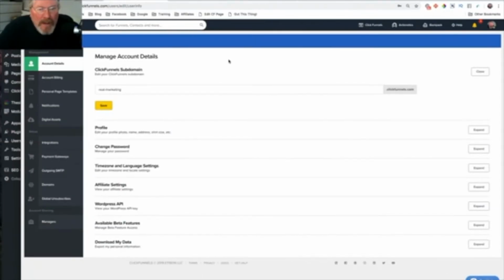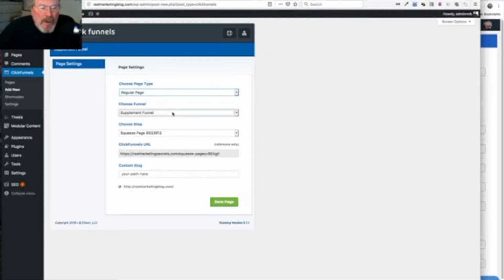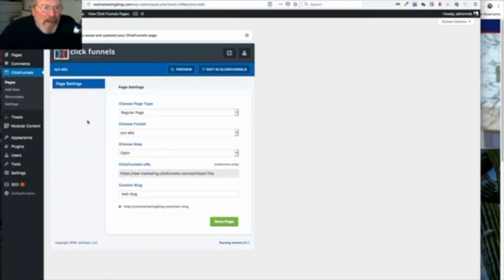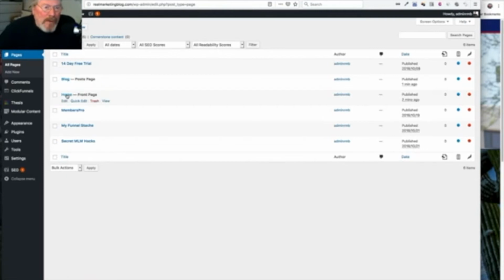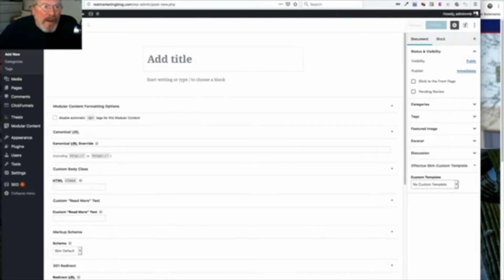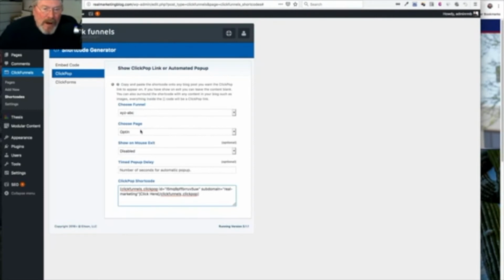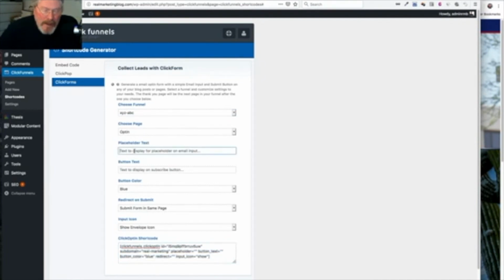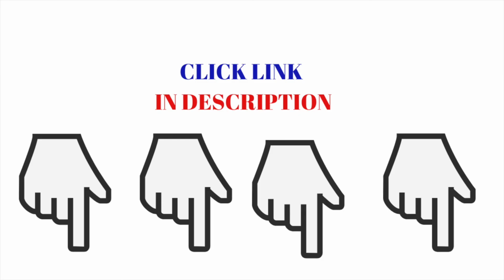How to add Clickfunnels to Wordpress